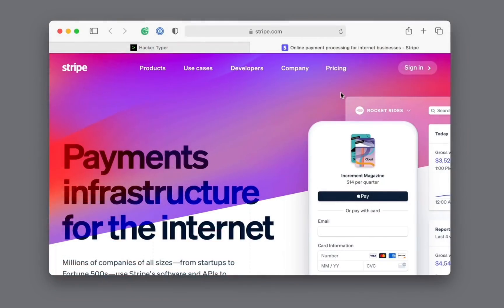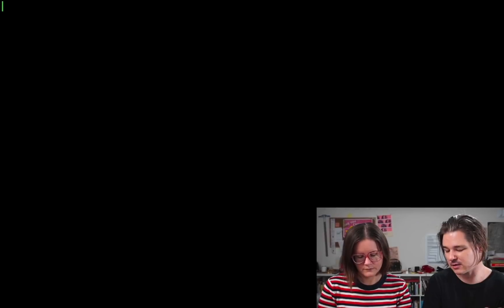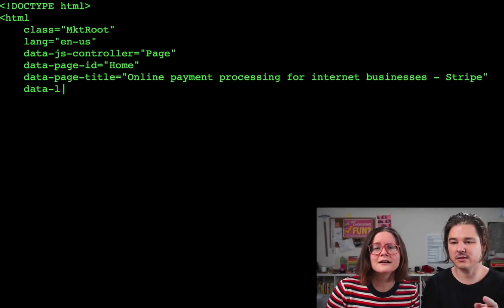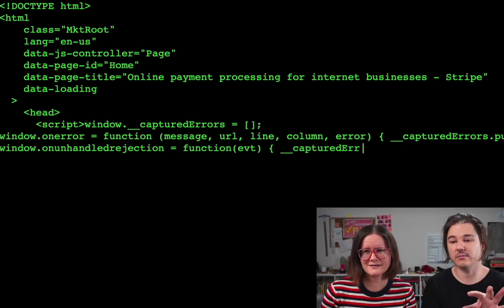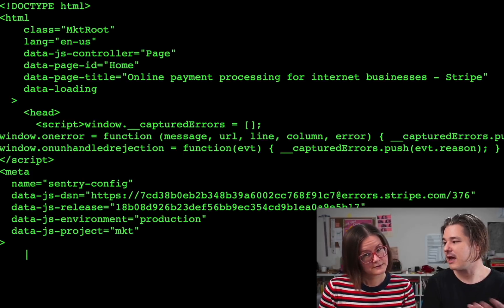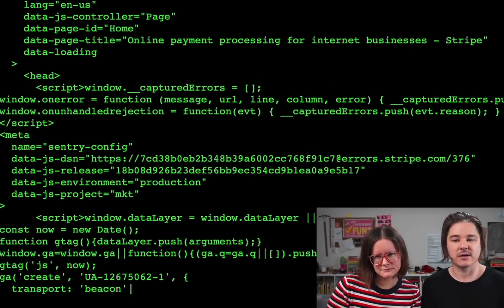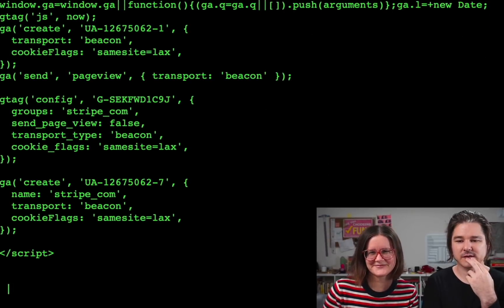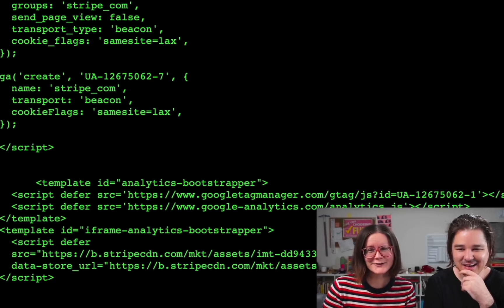Web design/dev education that teaches more than typing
Perpetual Education is many things, but if you're watching these YouTube videos, it's likely because you're interested in better ways to teach - or you want to learn web development and design.